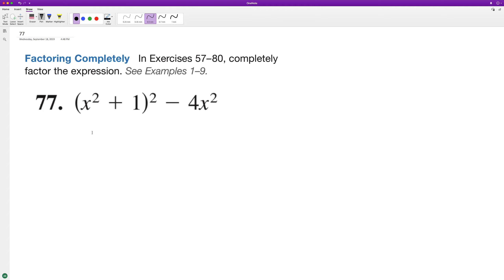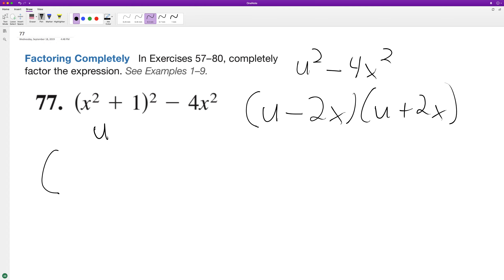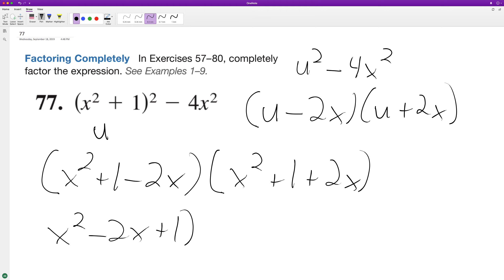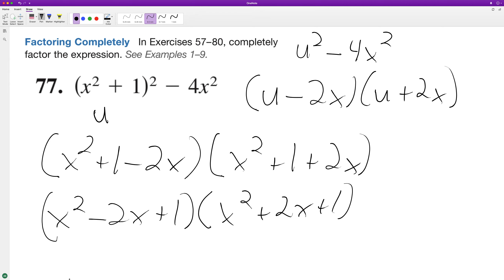factor (x^2 + 1)^2 - 4x^2